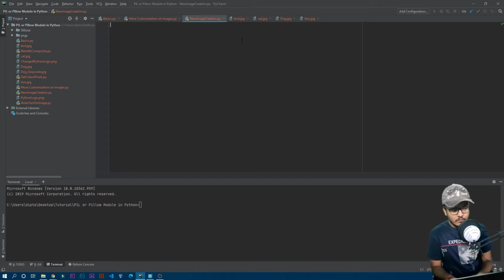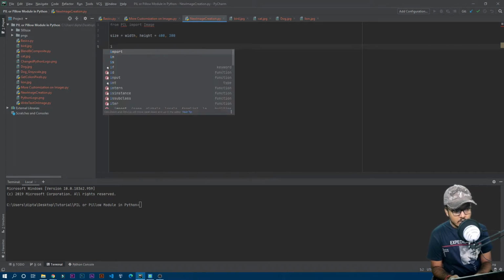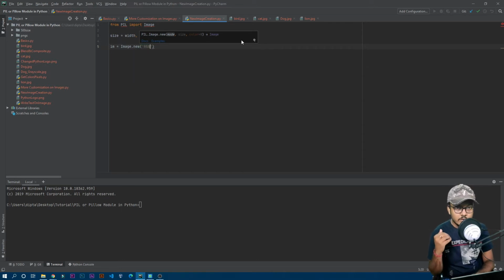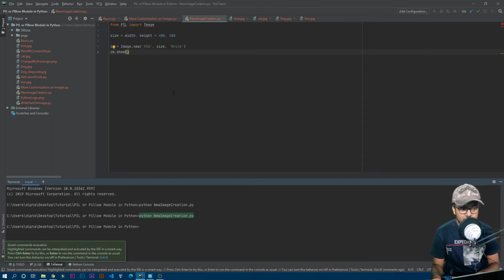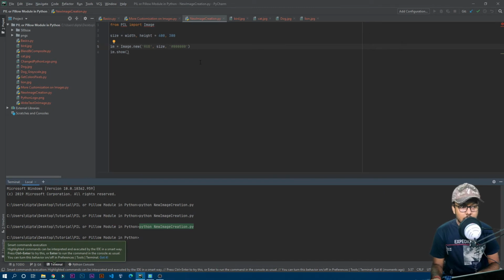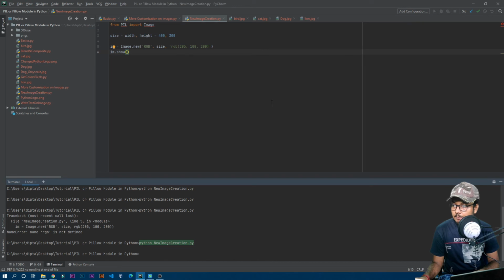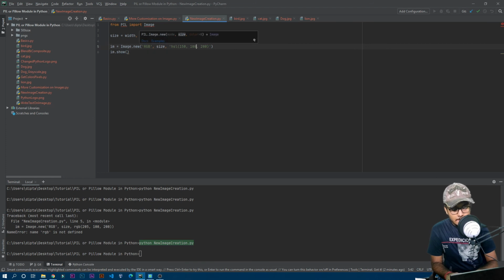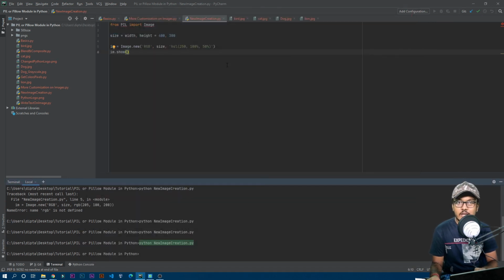New Method to Create An Image USing PIL or Pillow Module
UPI: diptampaul@dbs